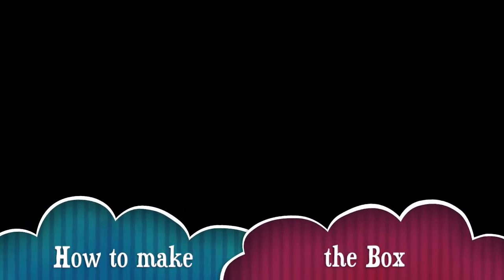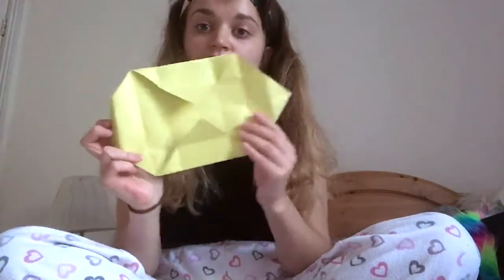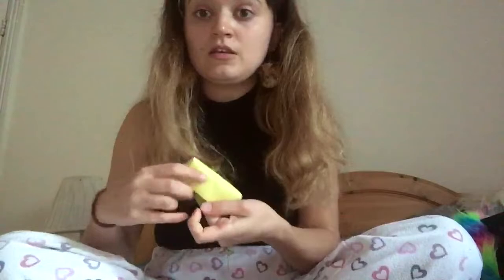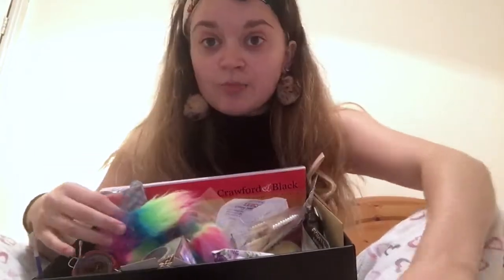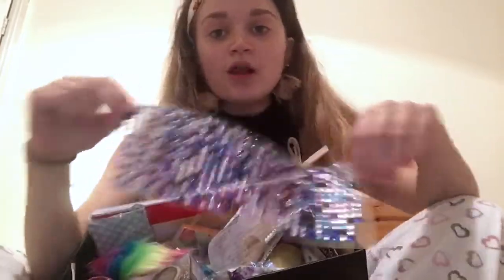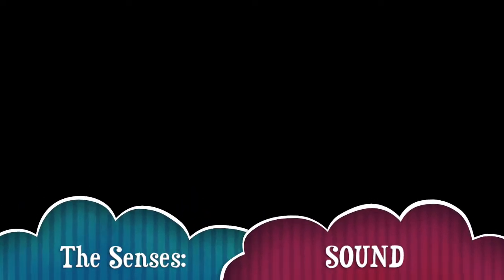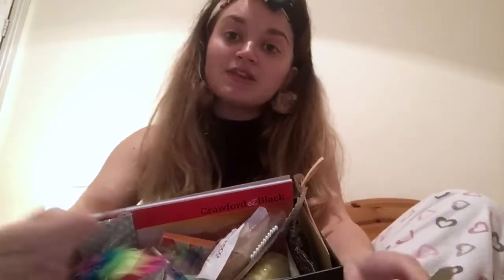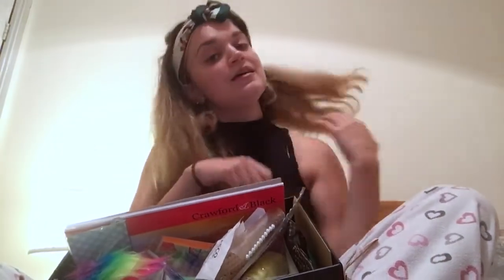Making a Grounding Box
Just a quick first video to get going with Mental Health Awareness Day 2018! Making a grounding kit has helped me with sleep, anxiety, panic attacks, flashbacks - loads of aspects of PTSD so give it a go if you're looking for something to help you out!

(I'm aware it's not the best quality but just wanted a fun quick vid to put out today!)